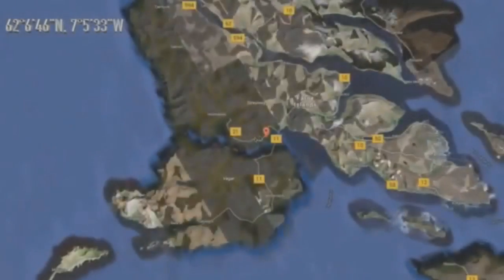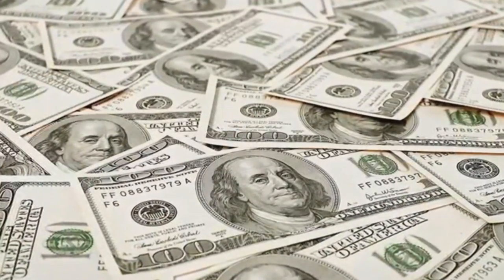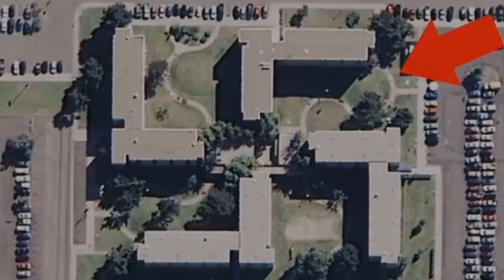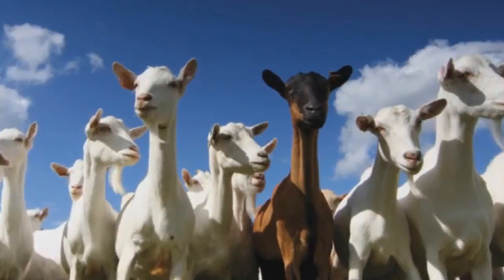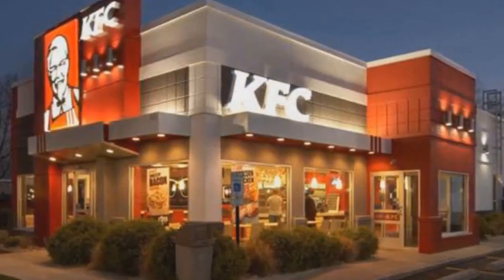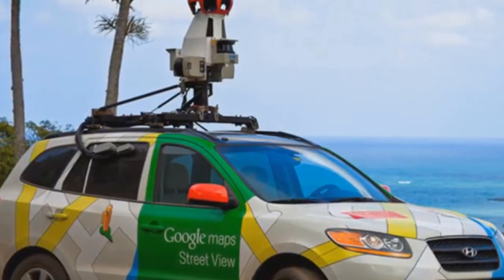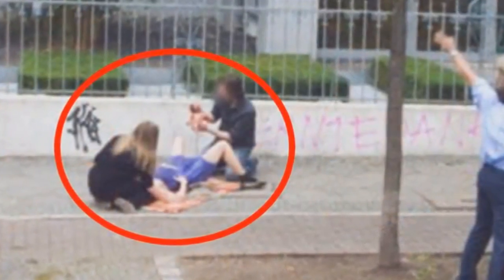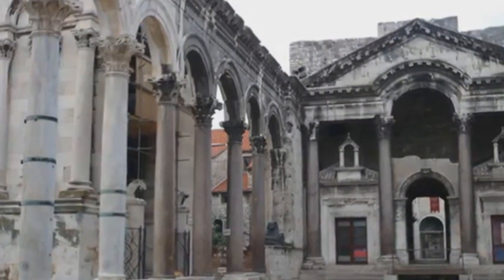5 Creepiest Images Captured by Google Earth & Google Maps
Description:

Trust me when I say Google Earth is the most unbiased and least selective photographer in the world. they use satellites that capture images from all over the world. The proof of this is the amount of such bizarre images that are published. Google Earth will capture images of humans, sea animals and animals that are very strange. The next time you think about doing something in public, you'd better think twice. Get ready for these 5 Creepiest images captured by Google Earth and Google Maps! Let's Roll!

1.

Google not only captures images of big advertisements, events of life, or clouds that form strange figures. This goes way beyond. How do you think that girl will feel when she sees that Google maps took a photo of the place where she was walking with her friend. If she would of known, she would have chosen another outfit. This image was taken in a Palace of Croatia and although is possible that it is an image error, We can also be facing the new case of a three legged girl. I would honestly be very frightened if I saw such a thing

2

This case is added to the list of unusual cases that google cameras have captured. A woman gives birth in the middle of the street and google was just at that moment to be a witness of how a new life came to this world. This happened on a street by a neighborhood in Berlin. There are many rumors that this is a joke. But if not, the new baby will be able to share with his grandchildren this famous photograph of the day of his birth, thanks to Google that moment will ALWAYS be saved.

3.

Do you want to know what is advertising in a big way? The owner of a famouse Fast Food wasnt thinking of anything else but creating the logo of his brand with a size of  65,000 foot-square .SI we are talking about the KFC. The company commissioned a giant image of his famous Colonel Sanders so it can be seen From space as part of their advertising campaign. It was exposed for 24 days in the Nevada desert, in a place near the famous Area 51, We ALL Love Fried Chickenn...it wouldnt be such a big surprise if Aliens did too

4.

When I first saw this image I thought it was an edited photograph. But it's not like that! Although Google has removed it ..this image is still very shocking. This image was captured by Google in 2007 of a river in Iraq, the water was completely red. It was speculated with the possibility that the slaughterhouses throw to the river the blood of the animals Nobody made any declaration whats so ever. The river is most likely due to contamination or some water treatment process.

5.

In 2009, the US Navy decided to spend $ 600,000 on rebuilding one of its naval bases in San Diego, California. When they built it they didnt have the slightest idea of ??what could cause them many years later. The Googe team took this image that is clearly seen as forming the symbol of the Nazis. It's all a bit strange, isnt it? I dont think it was pure chance that the architect John Mock builtthis  with such a form and not realize. But this is my opinion and you who think?